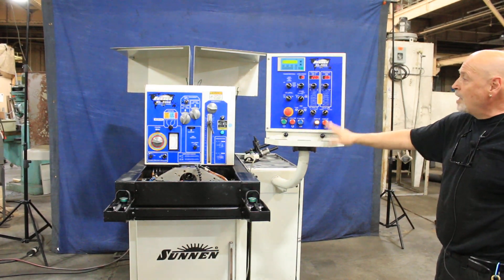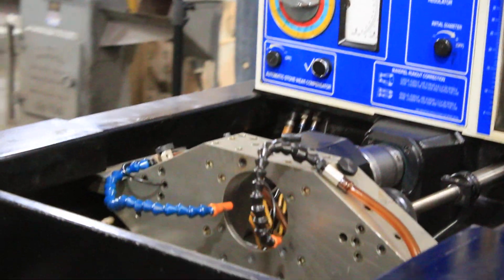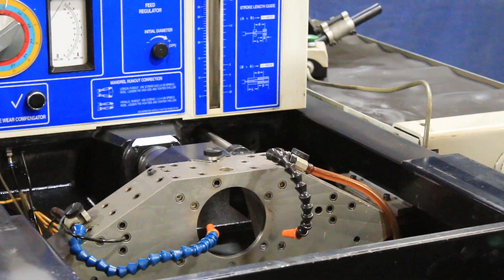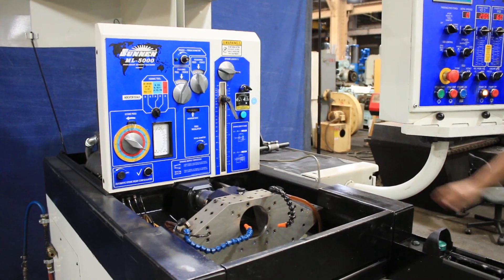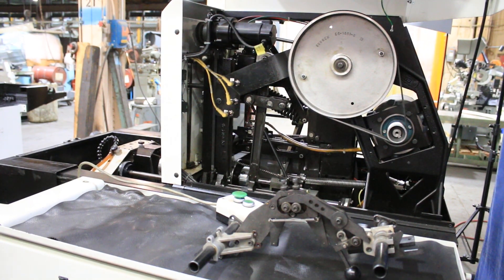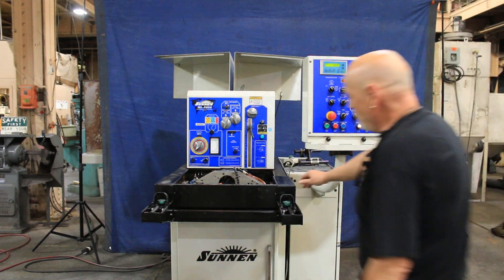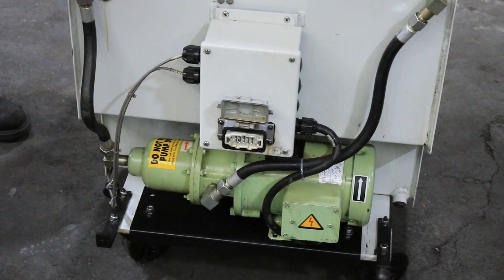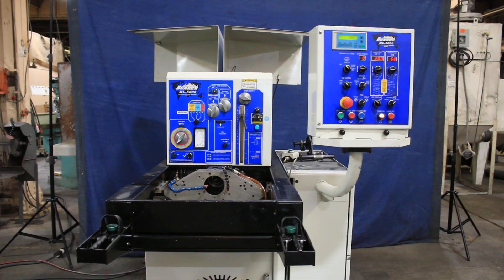SUNNEN PRECISION POWER STROKING HONING MACHINE ( ML-5000)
SUNNEN PRECISION POWER STROKING HONING MACHINE

MODEL: ML-5000      S/N: 2HI-1265    NEW:  2/23/2009

SPECIFICATIONS:
MANUAL STROKE DIAMETER 0.060" TO 6.500"
POWER STROKE DIAMETER 0.060 TO 4.000"
AUTOMATIC SIZING DIAMETER 0.125" TO 2.000"
STROKE LENGTH 0.236" TO 6.700"
SPINDLE SPEEDS 200 TO 3000 RPM
STROKE RATE 60 TO 500 SPM (FINE INCREMENTS)
SPINDLE MOTOR 5.5 HP
STROKER MOTOR 1.5 HP
PUMP MOTOR 1/2 HP
COOLANT PUMP 3 GALLONS PER MINUTE

FLOOR SPACE 64" X 48" X 75" HIGH
MACHINE WEIGHT PLUS COOLANT CART 1,875 LBS.

EQUIPPED WITH:
FULLY AUTOMATIC CYCLE
AUTOMATIC STONE WEAR COMPENSATOR
DUAL FEED PRESSURE SYSTEM
ROUGH & FINISH IN ONE OPERATION
MAXIMUM FEED PRESSURE FLEXIBILITY
RIGID MACHINE BASE
ELECTRONIC CONTROL SYSTEM
AUTO POWER STROKING
AUTO SIZING CAPABILITY
DETACHABLE COOLANT CART SYSTEM
3/60/230-460 ELECTRICS

** PARTS & SERVICE ARE AVAILABLE FOR THIS MACHINE FROM THE MFG., SUNNEN PRODUCTS. **

** EXCEPTIONAL CONDITION & APPEARANCE - ALL ORIGINAL **